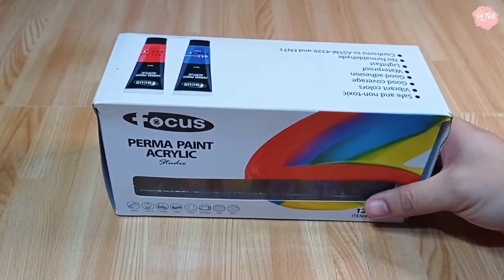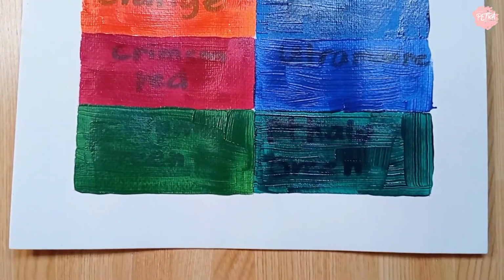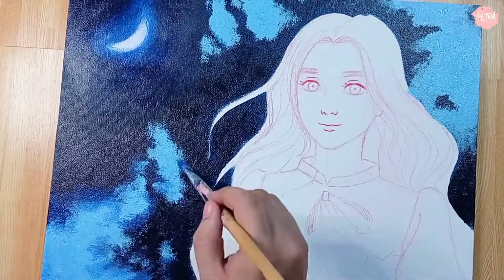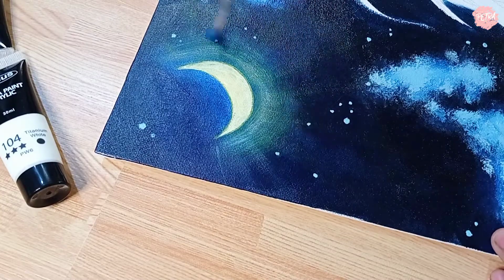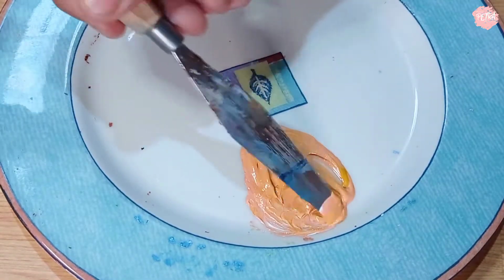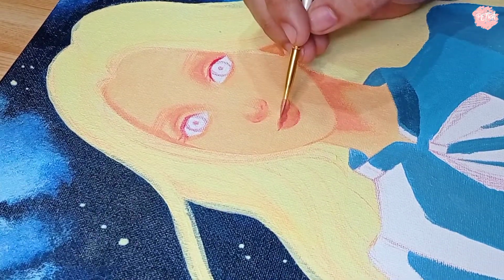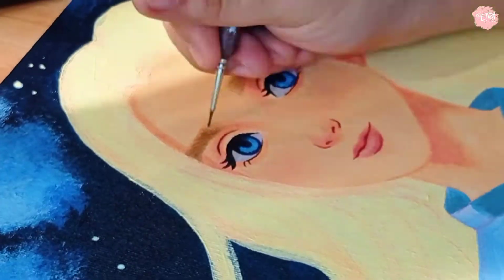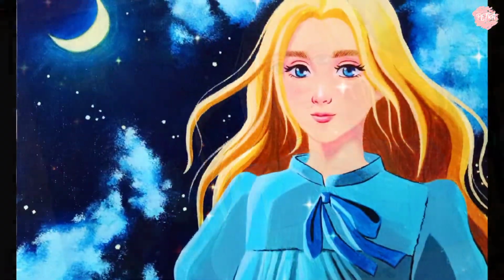FOCUS PERMA PAINT ACRYLIC REVIEW | Studio Ghibli Painting: When Marnie Was There + Techniques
Hello Painters! In this video I tried one of the cheapest acrylic paint brand that I found online which is the FOCUS PERMA PAINT ACRYLIC.
Since my little sister requested for me to paint Marnie from When Marnie Was There, I just thought it's the best time to try Focus Perma Paint Acrylic. BTW, I painted Marnie in my own artstlyle.
If you're interested to know my thoughts about it and how it is, please seat back, watch and enjoy!
I hope you actually learn something from this video. I also shared some of my painting techniques on this video.

MATERIALS USED:
* CANVAS PANEL
* FOCUS PERMA PAINT ACRYLIC